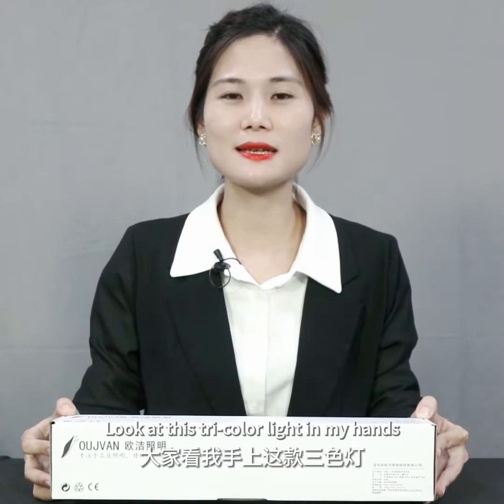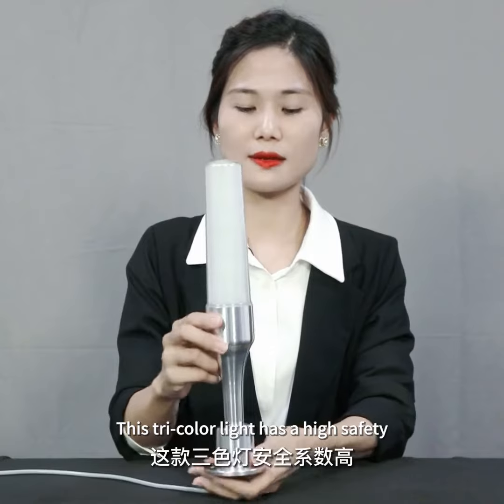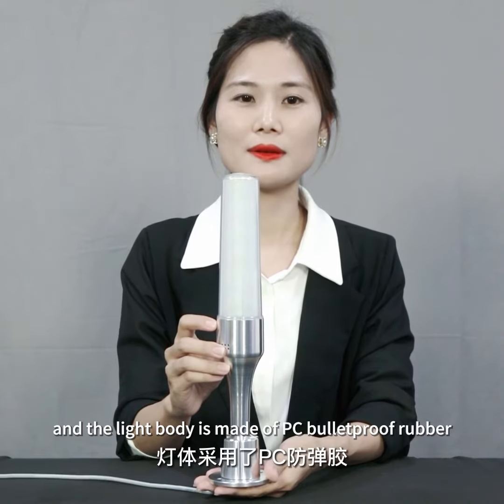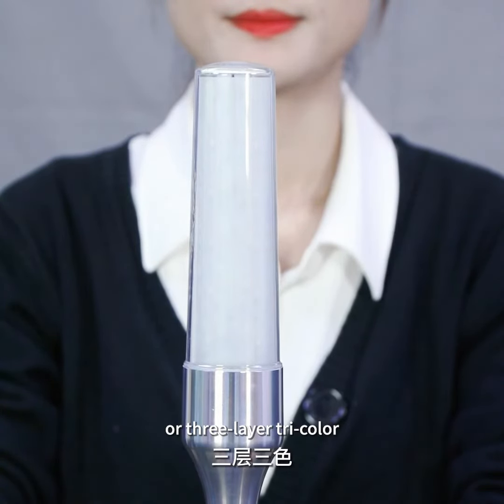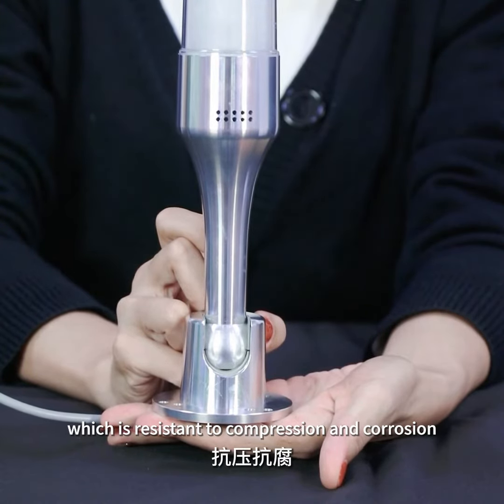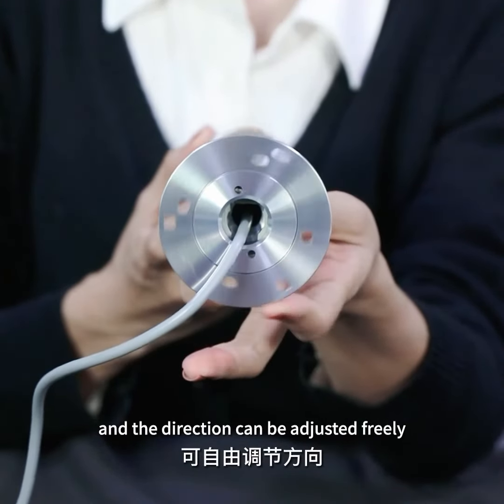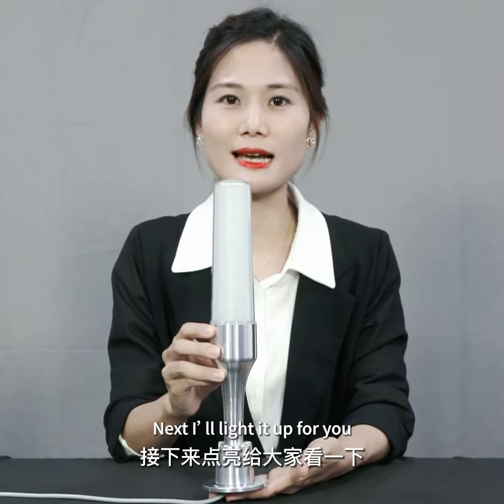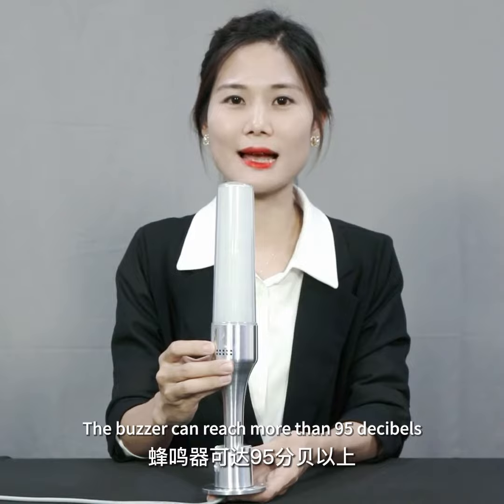Best Price 24V Multi Color Led Warning Tower Flashing Lamp Light With Built-In Buzzer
Our mainly Main Products: Working lights, Indicator lights, Light Towers, Explosion-proof Lights, and Panel Lights.

Shenzhen Oujie Lighting Technology Co., Ltd. is located in Shenzhen Longhua District LED industry cluster, is a focus on the research and development, production and sales of LED machine tool lamp enterprises. The average r&d team has more than 10 years of industry experience and at least a bachelor's degree. In the development process of the company constantly absorb new ideas, strict quality control, from 27 incoming materials inspection to 17 quality control process, Follow up OBA 7 validation and OQA before shipment, With waterproof, explosion-proof, MTBF, light decay, material RHOS, salt spray corrosion, outdoor vibration test, so that the product into the market complaint rate of "0", machine tool lighting industry quality benchmark, We always adhere to the "quality, service, innovation, dedication, Thanksgiving" concept, enterprise vision is to create a world competitive industrial lighting brand!
Our Advantages
1. Quality assurance：Focus on machine tool lamp, industrial special lamp r & D & production
Senior quality/engineering r & D team to ensure product delivery quality
2. Products rich： Q series F series product line to fight on the battlefield, continuous innovation breakthrough. PC bulletproof adhesive is used; Oxidized aviation aluminum and other materials
3. Primary Source : Source factory, high quality products, monthly shipments of 5W, quality and quantity guarantee at the same time to do the factory directly benefit to customers
4. Service concept：Sincerely treat people, good faith service, with a smile to warm the people around, cooperation can win !

Best Regards
Judy Luang